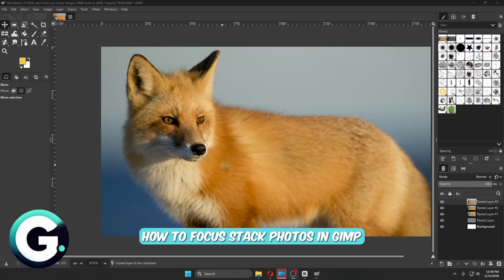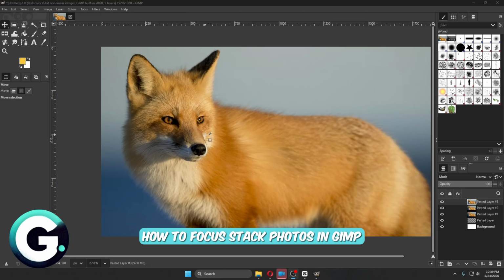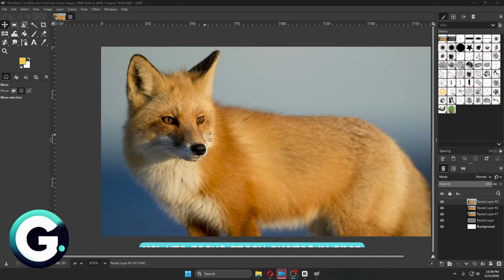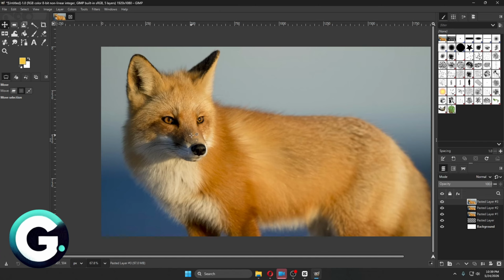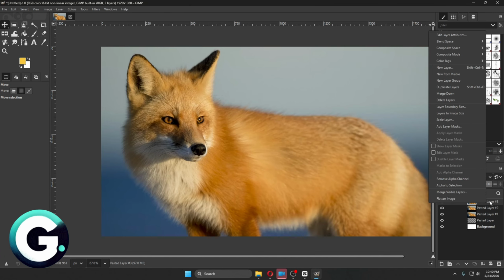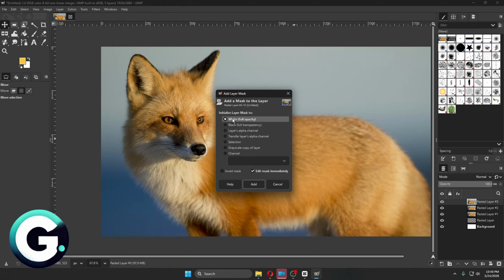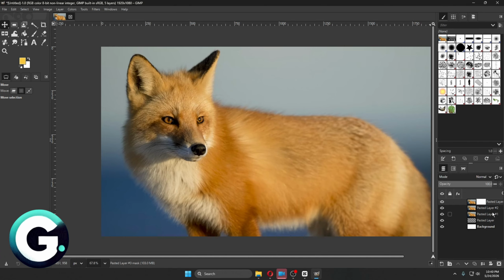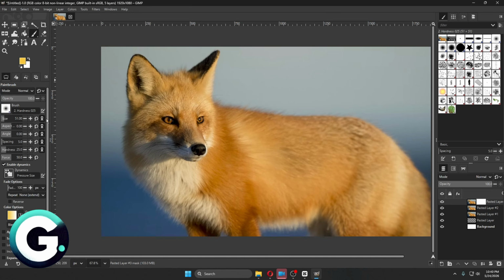How To FOCUS STACK Photos In Gimp (EASY) 2026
This tutorial shows how to focus stack photos in Gimp, allowing you to combine multiple images for enhanced depth of field.
You will learn the step-by-step process to effectively blend images and achieve a sharp final picture.
This technique will help you create stunning photographs with crisp details throughout the scene.